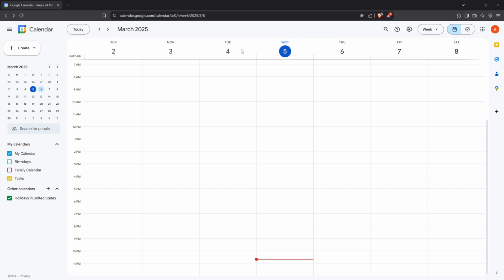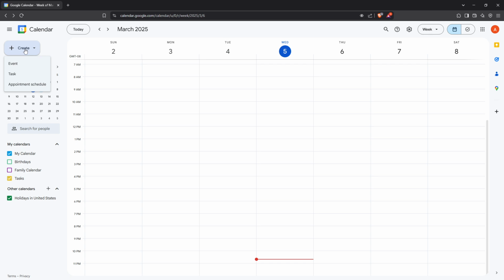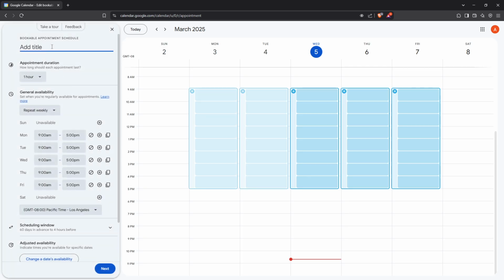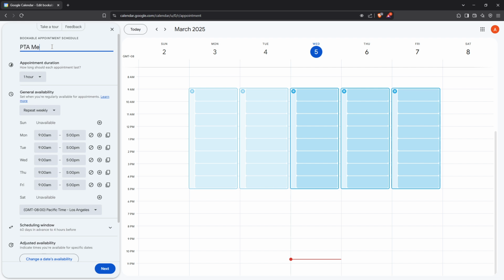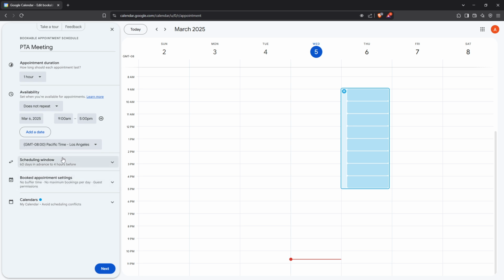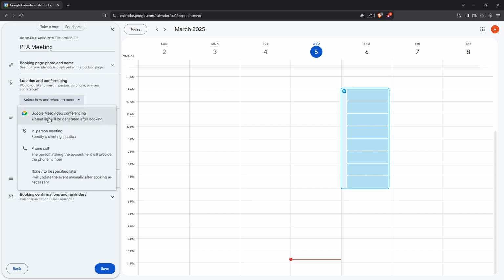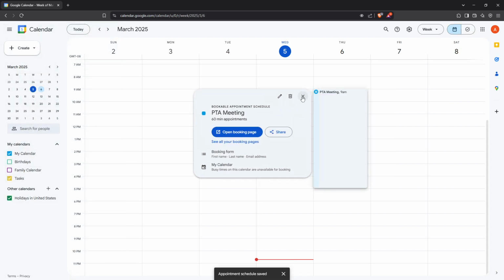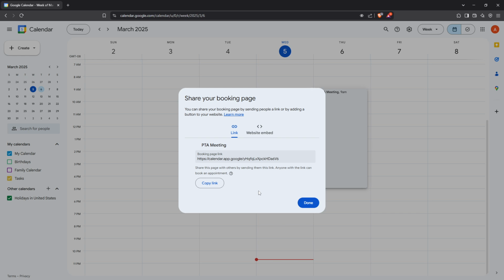How to Create an Appointment Schedule in Google Calendar -Tutorial for Teachers [2025 Full Guide]